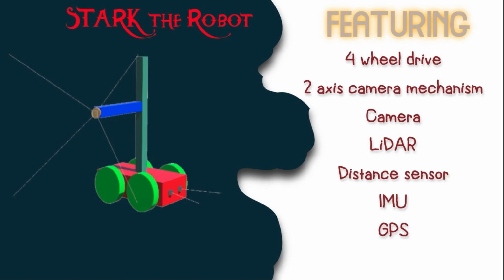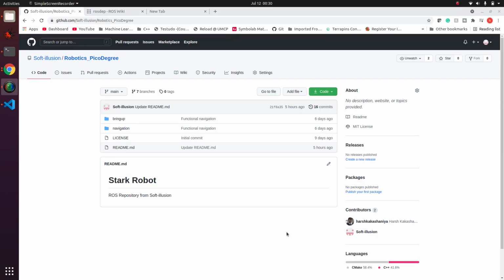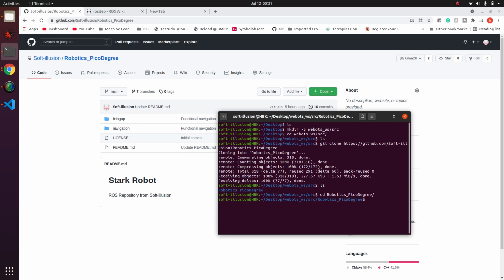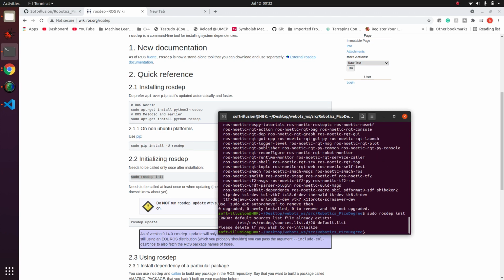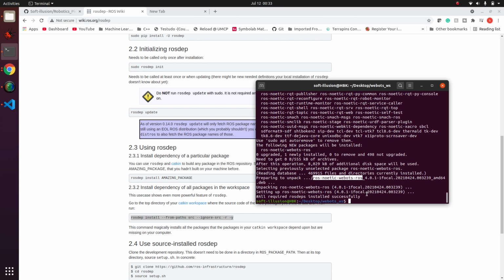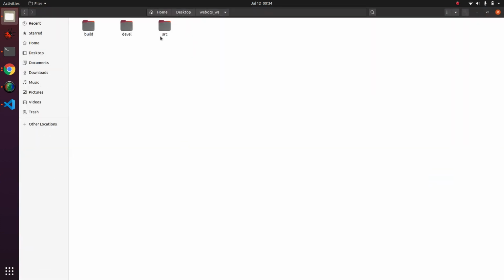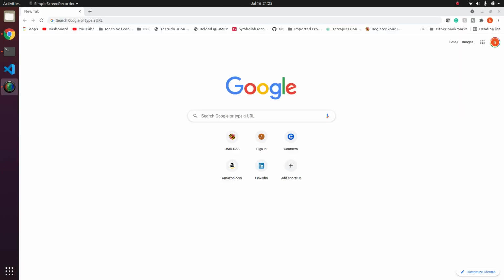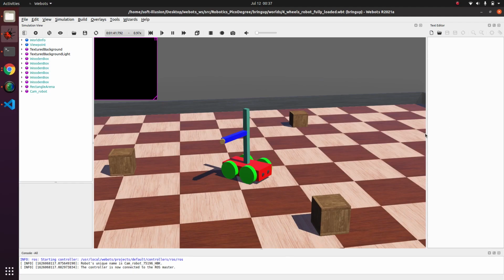Robotics Software Engineer PicoDegree | Introduction | ROS with Webots | Part 1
Wish to get into shoes of Robotics Software Engineer and see the complete cycle of mobile robot development. Also learn and impelement robotics concepts using ROS with a great simulator named Webots. Then you are at the right place. Soft_illusion Channel is back with a new video..!! (A channel which aims to help the robotics community).

0:00 Soft Illusion intro video
0:08 Introduction to Robotics Software picodegree
01:50 Series(7 videos) summery
03:41 Stark Robot Features
04:55 Setup Environment with webots and ROS
09:13 Launch Webots simulator with stark robot
09:51 Prerequisites videos of this series.

Everyday we see a lot of people eager to learn, eager to enter the field of robotics, but they all feel the lack of a good starter pack.
Hence Soft Illusion has come up with this PicoDegree which introduces several concepts of robotics. This tutorial series can be considered a good place to get you started with Robotics Software Engineering.
Before starting the series it's good to get acquainted with ROS as well as Webots. At the end of the tutorial series you will have a fully functional mobile robot which will be able to localize, navigate, avoid obstacles and a lot more.
The tutotial series has been divided into 7 videos:
 1. Introduction video - This video shows you how to get started with the github repo that we are developing, and installing the pre-requisites. It also explains how you can either create your own robot or use the Stark robot made by us.
 2. Static and Dynamic URDF - This helps ROS understand the actual physical structure of the different links on the robot and where all the sensors and actuators are located.
 3. Teleop - This video will show how you can control your robot using the keyboard. The video also explains how Webots services is used to enable the different sensors, and command actuators using sensor values.
 4. Mapping - Here you will learn how to have your robot understand and get a feel of its environment using a LiDAR.
 5. Navigate - Once the robot undertands it's world, we can use different path planning and optimization algorithms to make it go from point A to point B. This will also include the configuration of costmap and different planners.
 6. Obstacle Avoidance - Now when the robot is traveling from point A to B we don’t want it crashing into obstacles or humans. Hence we need good obstacle avoidance algorithms. It will also plan a path around obstacles.
 7. Applications - Finally we will use all the above-learned knowledge to enable our robot to perform specific tasks/applications.

This Introduction video will show you the following:
 1. Introduces the Stark robot which comes with the following features:
  a. 4 wheel drive
  b. 2 axis camera movement mechanism
  c. Camera
  d. LiDAR
  e. Linear and rotary actuators
  f. IMU
  g. GPS
  h. Distance Sensor

2. Introduction of the github repository created by us
a. Create a workspace using: mkdir -p webots_ws/src
b. cd webots_ws/src
d. git checkout Introduction
e. Next all the dependencies needs to be installed using rosdep. The steps have been explained in the wiki and also in the video.
It includes installing rosdep, init, update and then finally rosdep install --from-paths src --ignore-src -r -y. This installs all the required packages specified in the package.xml.
As you will notice, ros-noetic-webots-ros also gets installed. This is because we will be using the Webots Simulator in this project.
h. catkin_make - Here all the packages in the source folder gets built.
i. source devel/setup.bash - This is necessary for ROS to understand all the built packages in the repository.
k. roslaunch bringup master.launch - As you will notice in the launch file we use the webots-ros package and launch a Webots world.

 3. The Stark robot in the robot can be created EITHER of the above 2 ways:
  a. Git clone repo - As explained in the procedure above, in the Webots world the Stark robot is standing strong. The robot PROTO can also be found in the protos folder.
b. Make your custom robot from scratch - You can make the same Stark robot from scratch or you can make your own personalized robot using the instrauctions in this playlist
 In the playlist you will see different videos to add the specific features on the robot such as Distance sensor, GPS, IMU, Linear Actuator, Rotary Actuator, Camera etc.